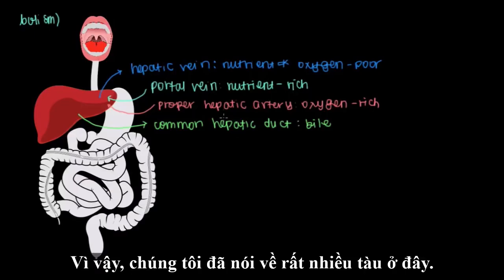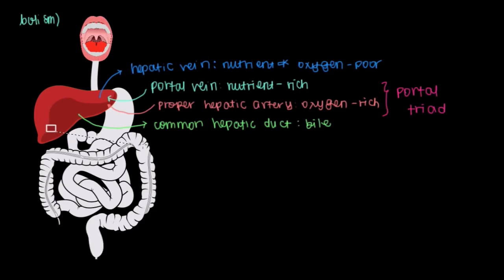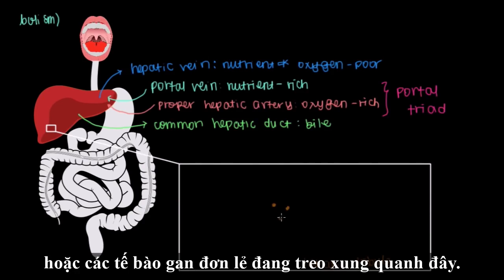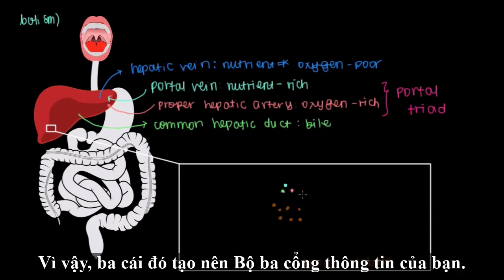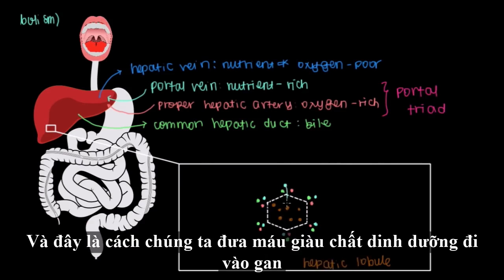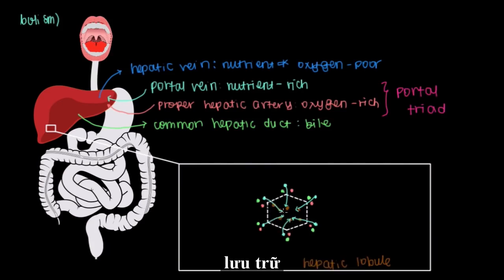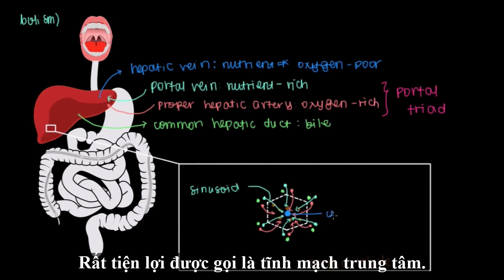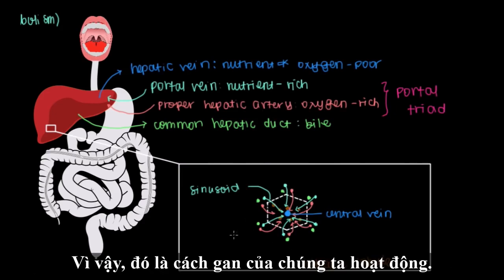13 Hepatic lobule (Sub Viet)